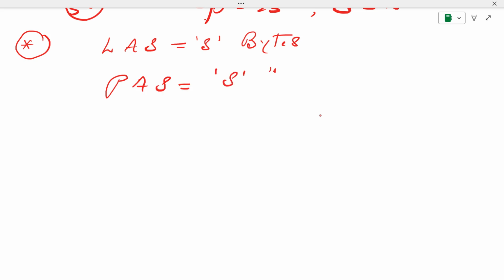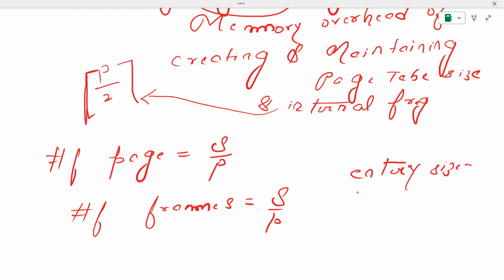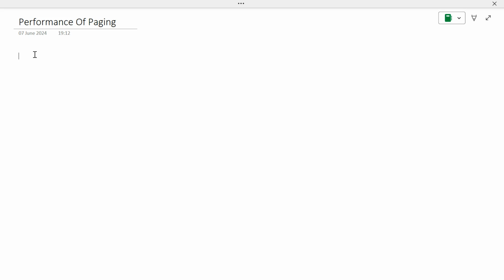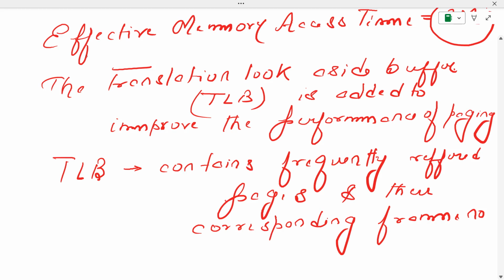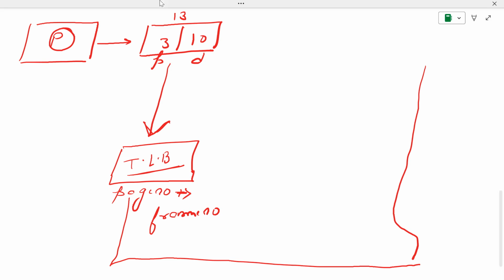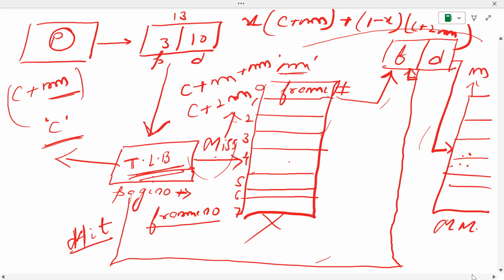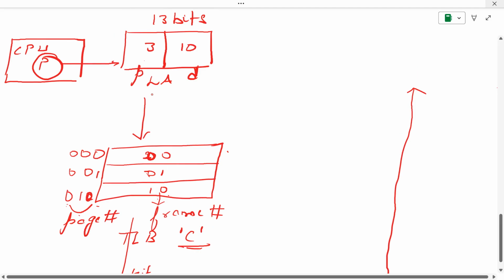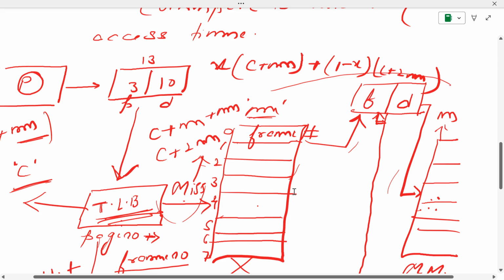Performance Of Paging